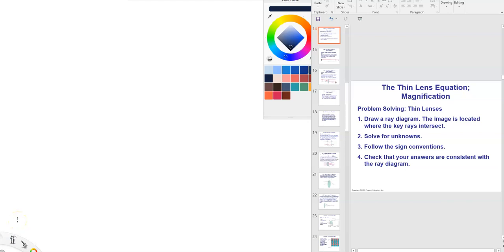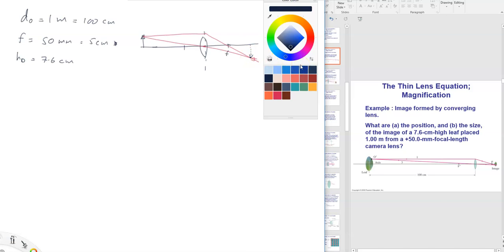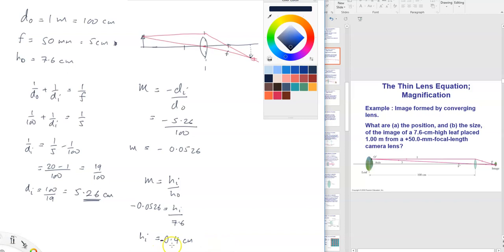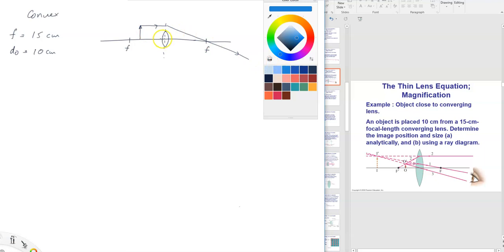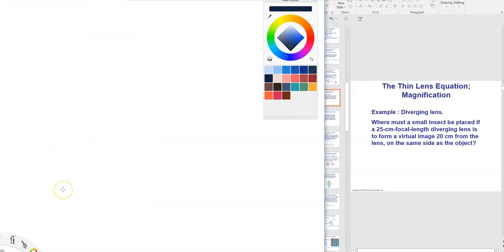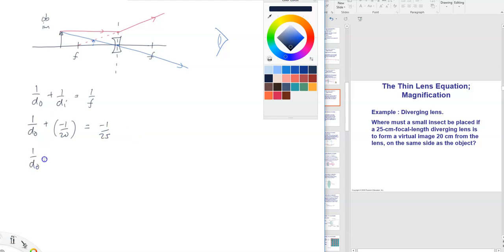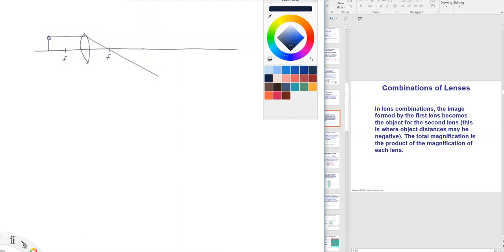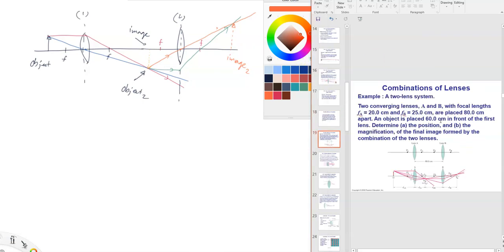Lenses 1 2